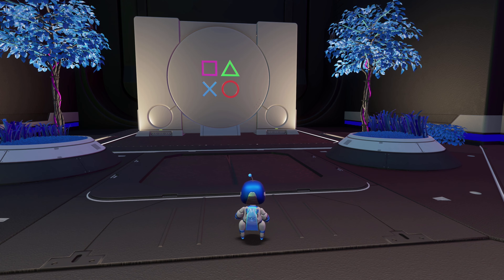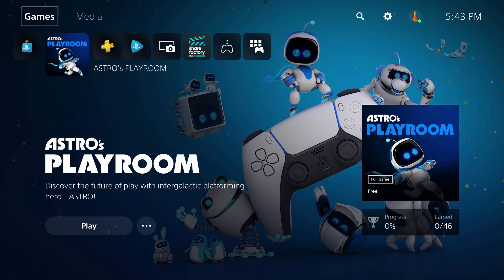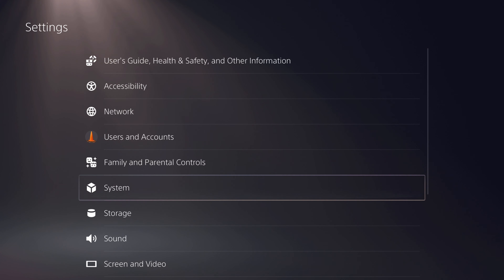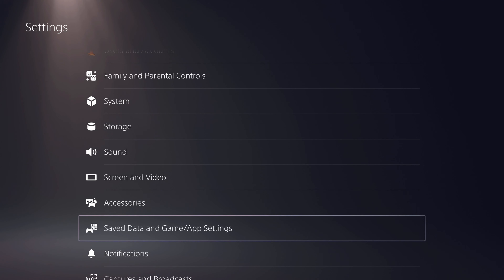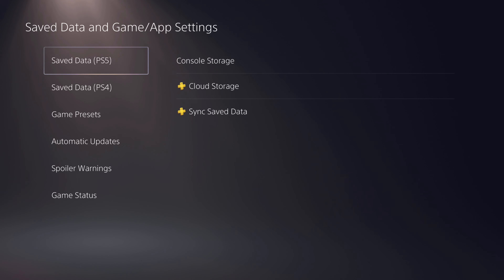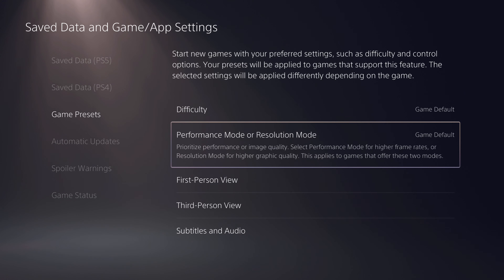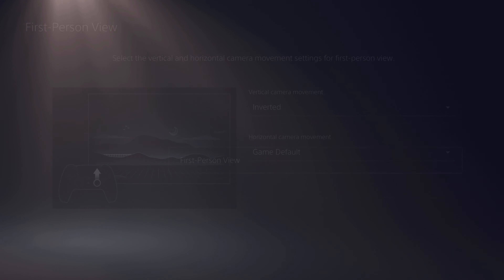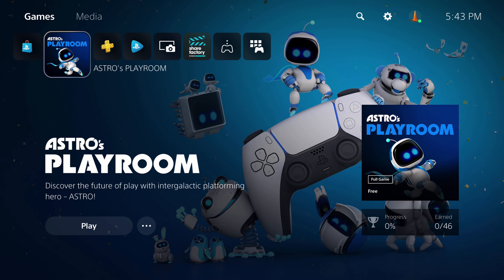Playstation 5: How to Invert the Camera Controls Automatically!